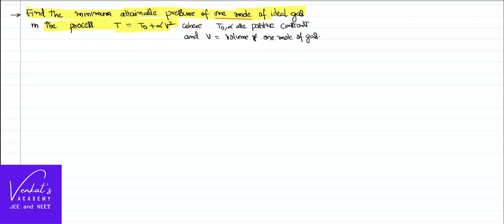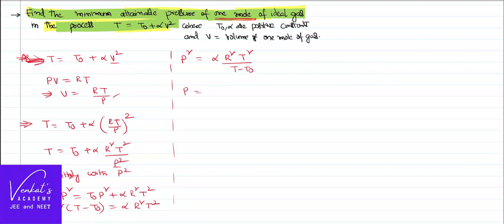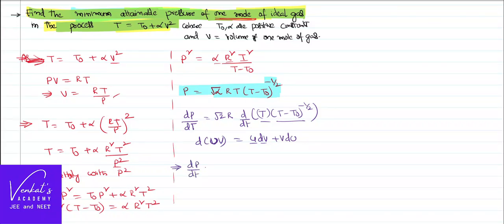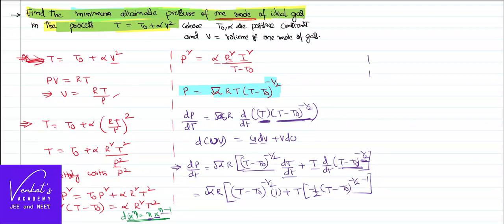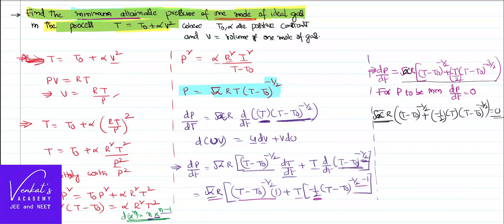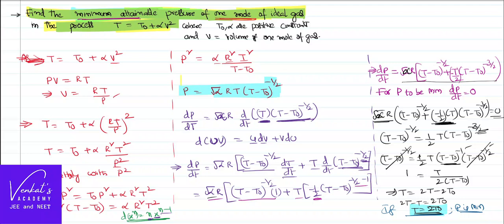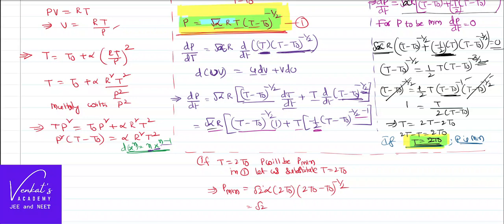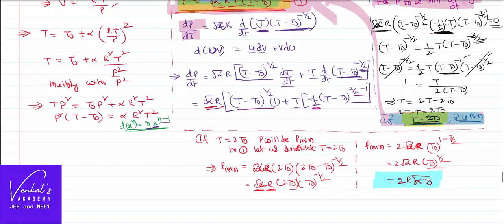Finding Minimum Pressure basing on Volume and Temperature Relation @IIT-JEEandNEET-Physics Physics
Finding Minimum Pressure basing on Volume and Temperature Relation is discussed and solved here in this video.

0:00 Given problem is..
0:30 Understanding the data..
2:40 differenciating the pressure equation...
6:00 condition for minimum pressure...
7:40 finding temperature where pressure is minimum...
9:50 Finding minimum temperature...